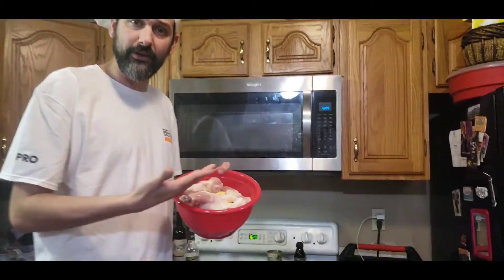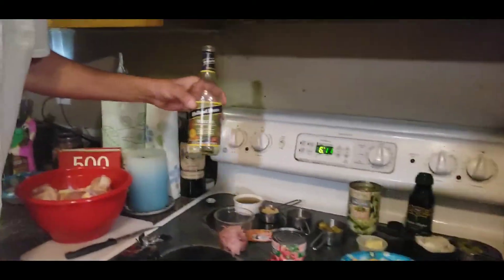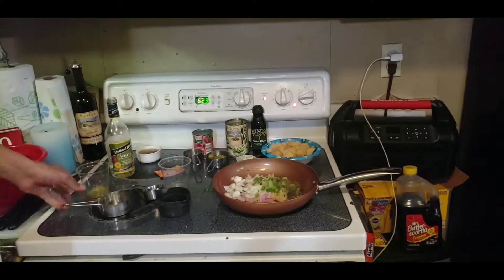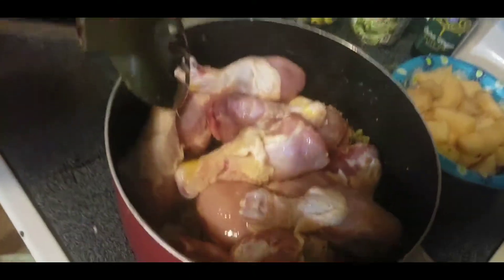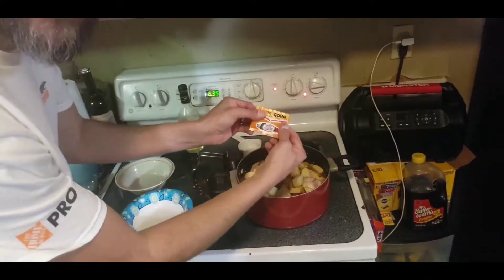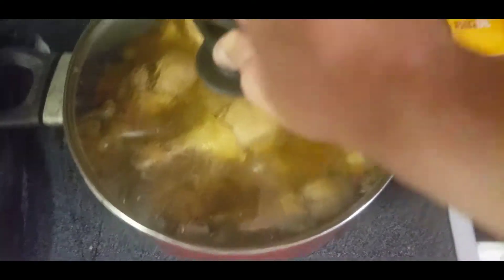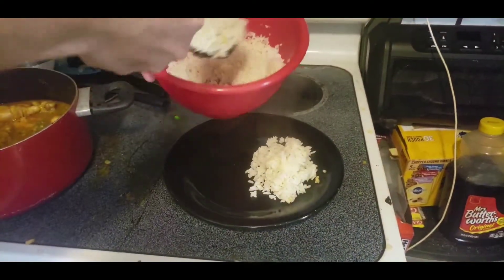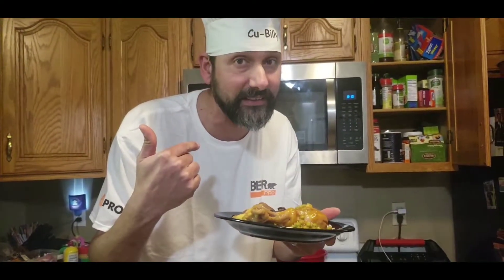How To Make A Cuban Fricasse De Pollo. Aka The Cuban Chicken Stew...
Let's Cook Some Phintastic Cuban Food With Pedro The Phintastic Cook. Lol.